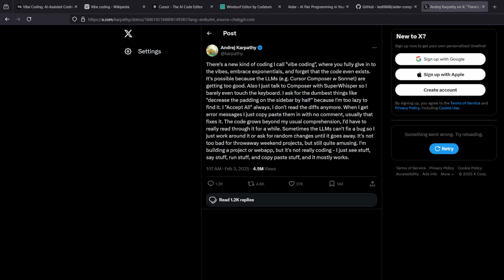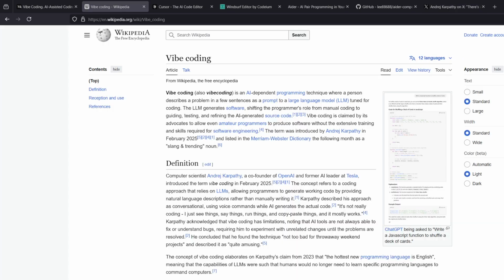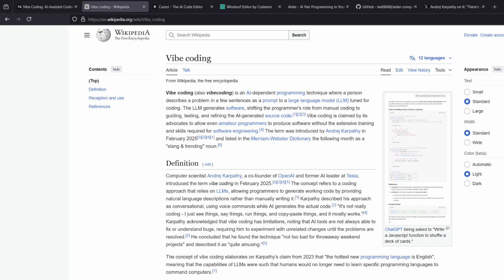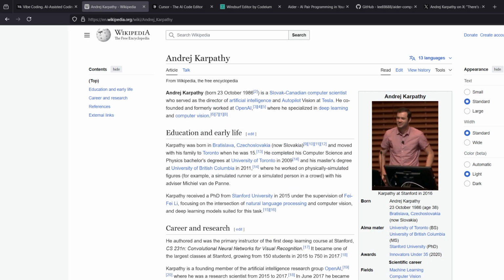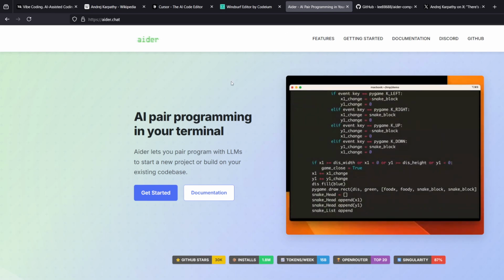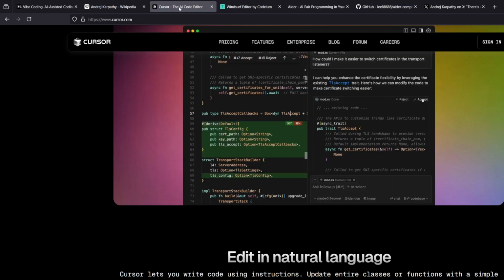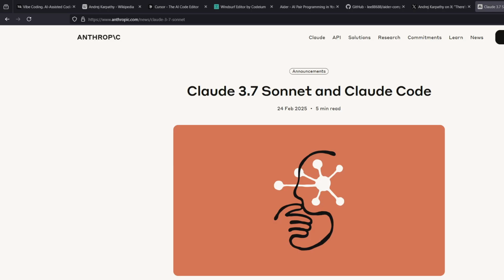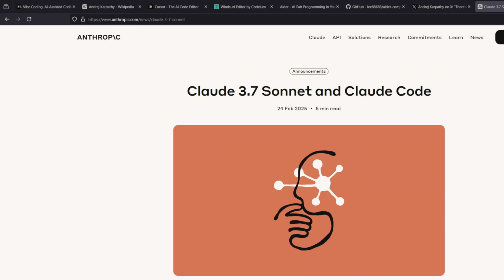Vibe Coding Explained: What It Is & The Best AI Tools to Use!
Vibe coding is a new way of programming where you let AI handle the code while you focus on the big picture. But what exactly is vibe coding, and who coined the term? In this video, I break down the concept, explain its origins, and showcase some of the best AI-powered tools to help you code effortlessly.

🔗 Resources Mentioned in the Video:
📌 Andrej Karpathy's original tweet
📌 Vibe Coding on Wikipedia
📌 Vibe Coding Article on Medium
📌 Cursor - AI-powered coding assistant
📌 Codeium - AI coding with Windsurf
📌 Aider - AI pair programming
📌 Aider Composer on GitHub
📌 Claude AI by Anthropic